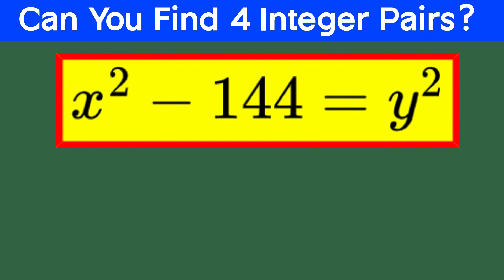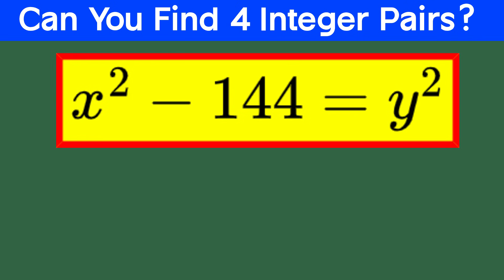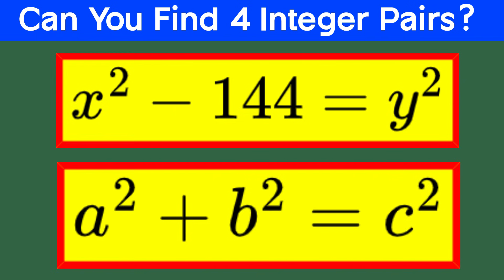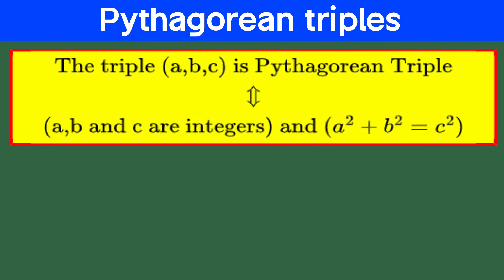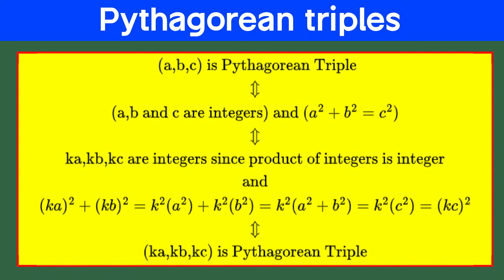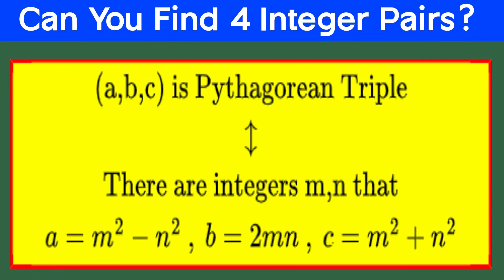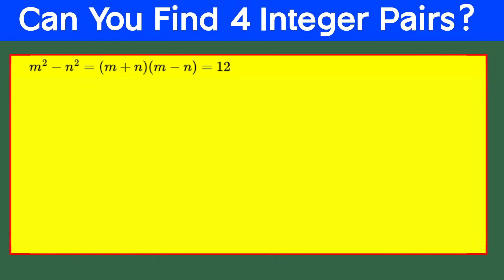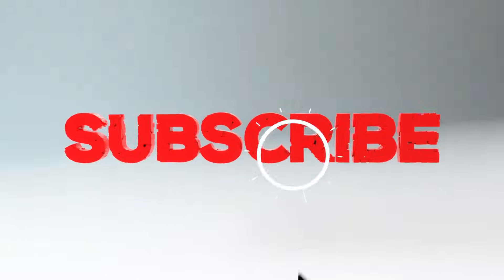Can you find 4 integer Pairs? (Tricky Math Entrance Exam Question)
Here’s a math problem that’s no joke—it’s straight out of a university entrance exam! At first glance, it seems pretty harmless for real numbers, but once you dive into finding integer solutions, things get spicy. Think you’ve got what it takes to crack it? can you find at least one pair? Bonus points if you’ve made it this far without your calculator begging for mercy. Can you solve it? Or at least show it who’s boss? Let’s see what you’ve got!

Note: The question is about positive integer numbers ... Sorry for the confusion.